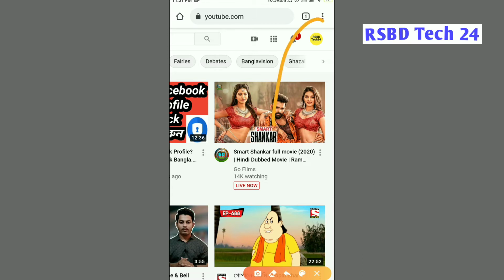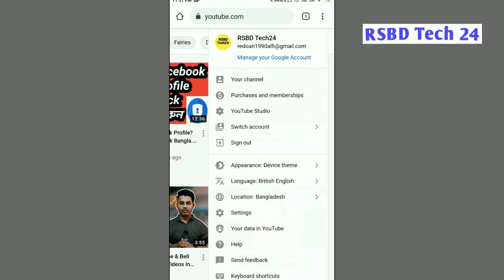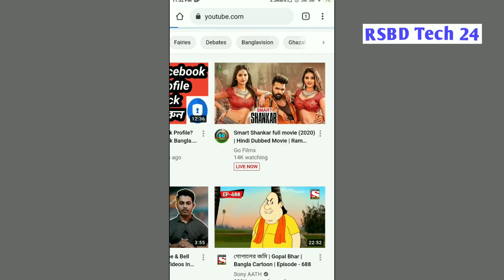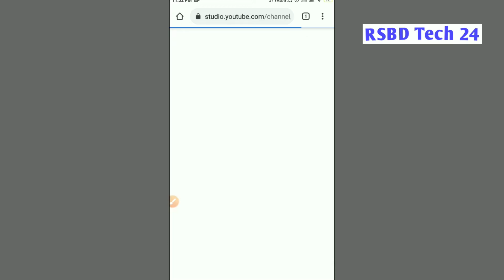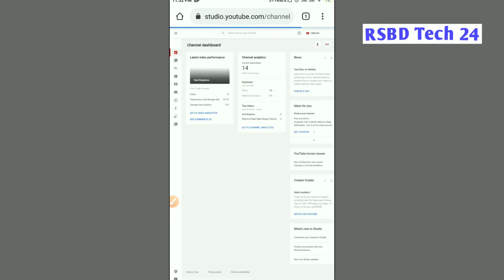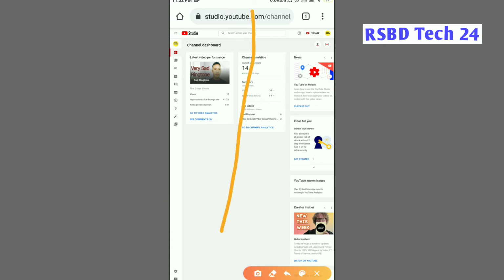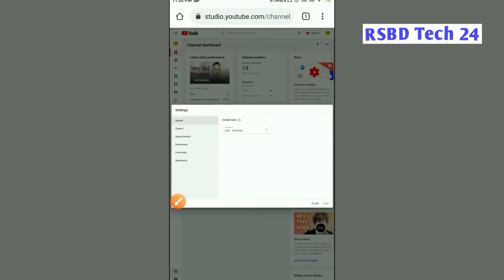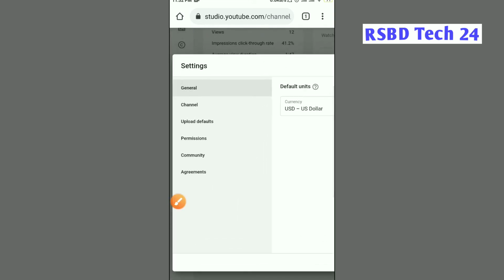How to hide YouTube Subscribers? Hide your YouTube Subscribers.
I have shown in this video that how a new youtuber hide subscribers count in his/her youtube channel.